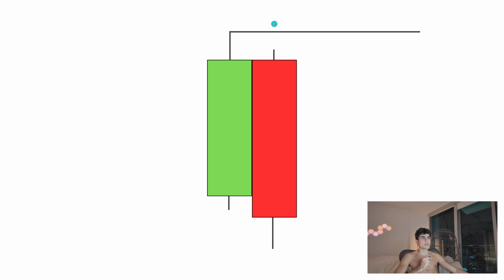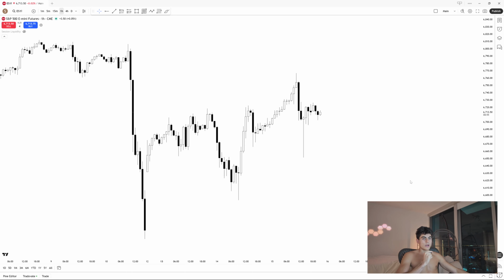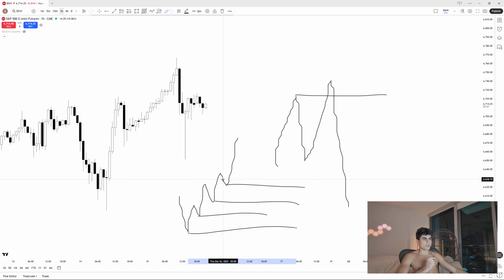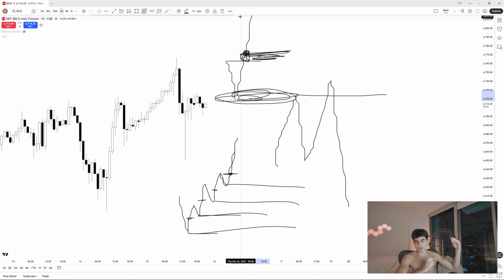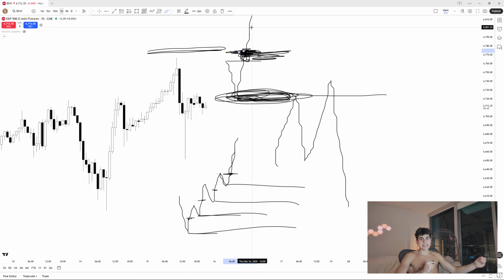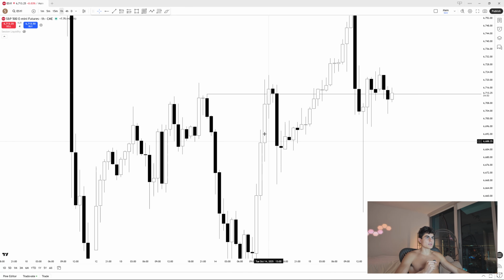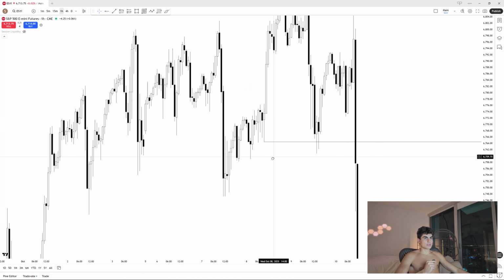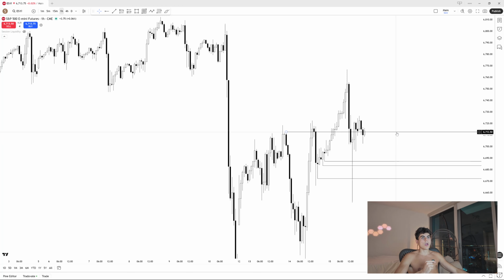Liquidity Sweeps EXPLAINED in Under 10 Minutes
In this video, I explain exactly what liquidity sweeps are, why price takes your stop, and how smart money uses liquidity. You’ll also learn how to read candles the right way using OLHC (Open, Low, High, Close).
If you’ve ever been stopped out right before price moves in your direction, this video is for you.